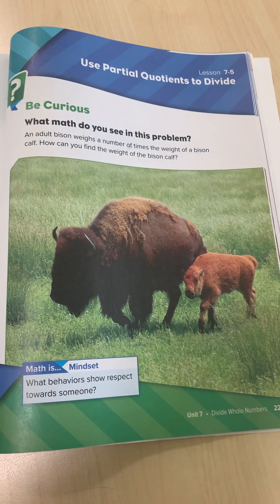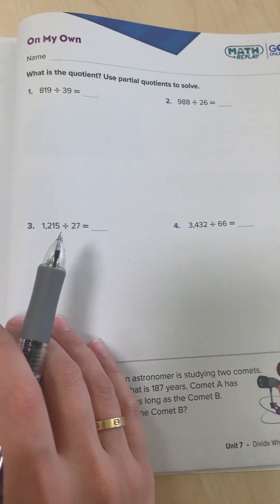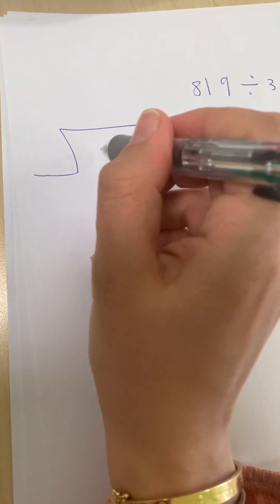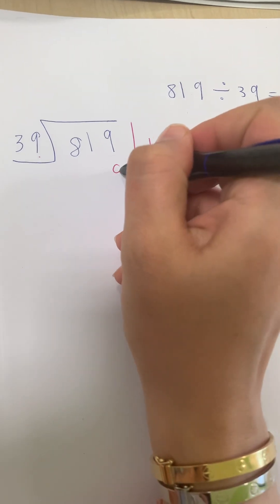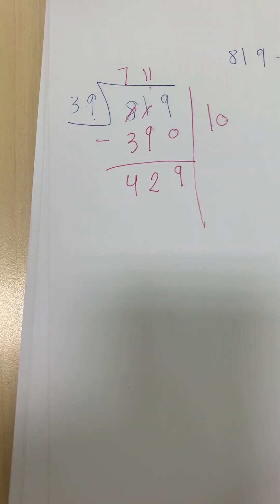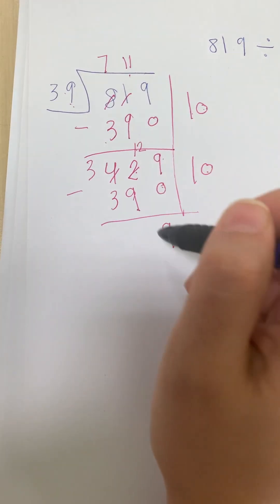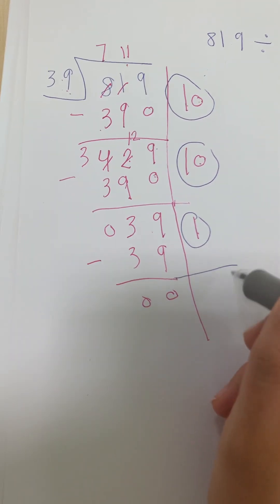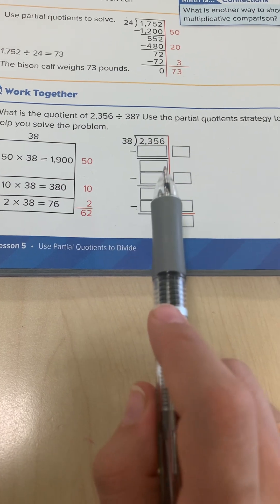Reveal Math grade 5 lesson 7-5 Use Partial Quotients to Divide